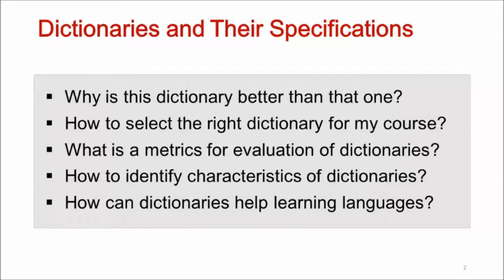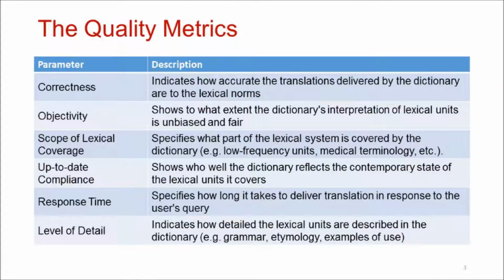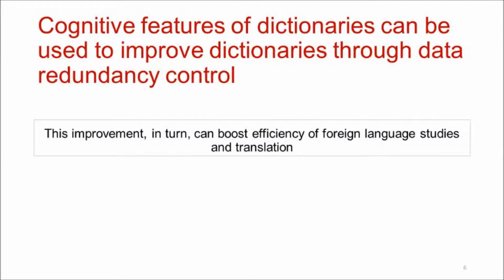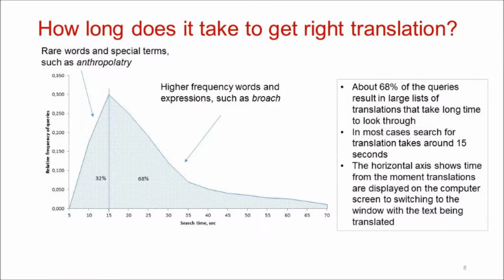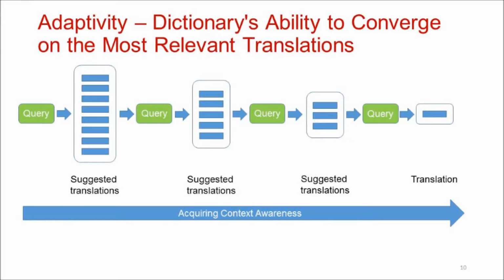Online Bilingual Dictionary as a Learning Tool:Today and Tomorrow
This paper was virtually presented by Mark Kit and Elena Berg
 in the 9th edition of ICT for Language Learning  held in Florence on 17-18 November 2016